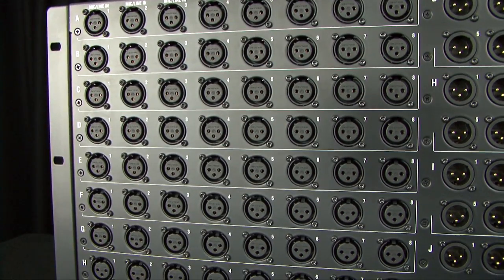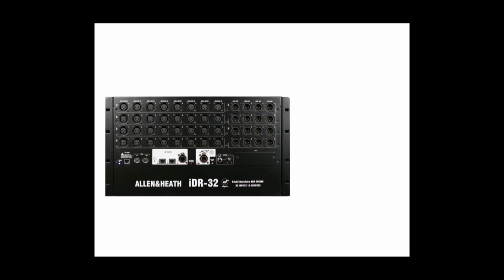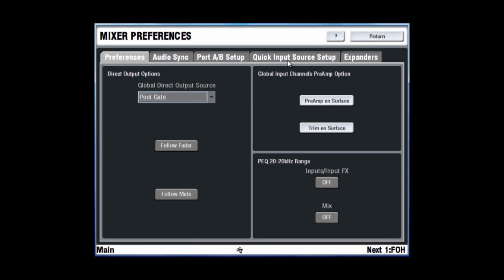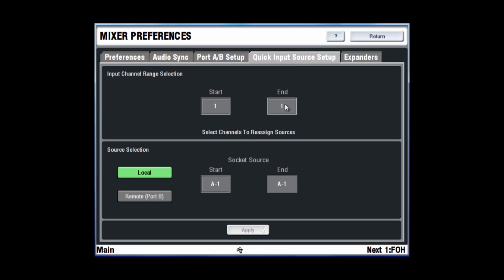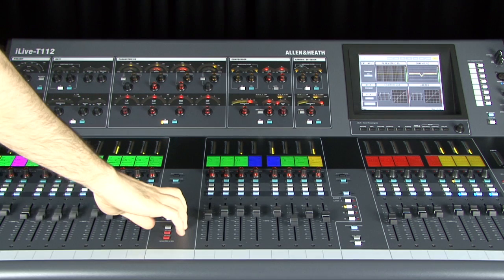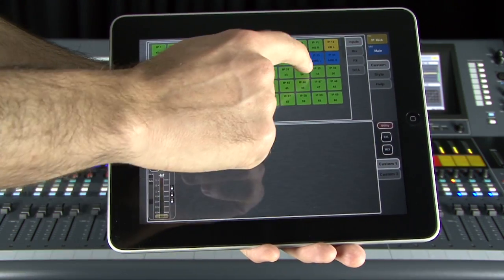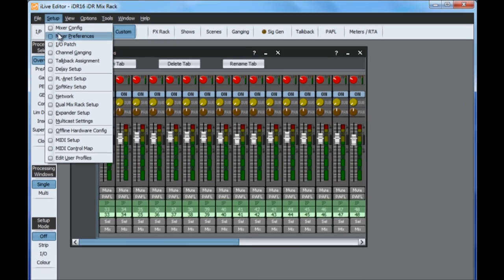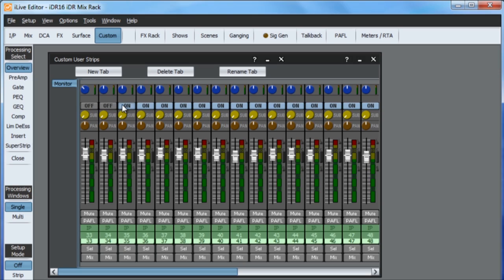Allen & Heath iLive FOH and Monitor using Surface and Editor / MixPad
FOH and Monitor using Surface and Editor / MixPad with Allen & Heath iLive System